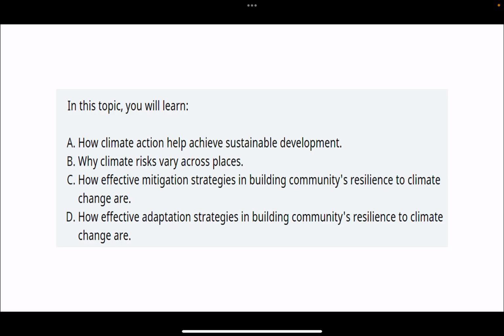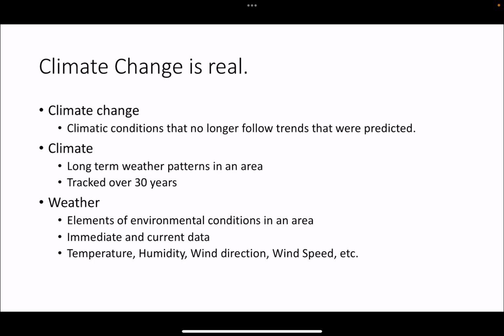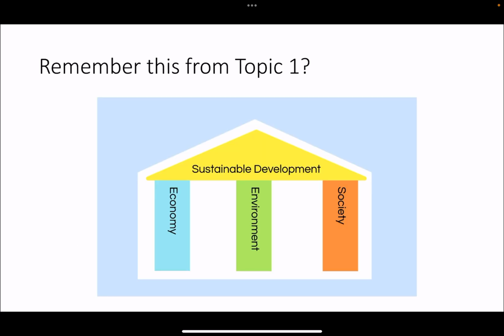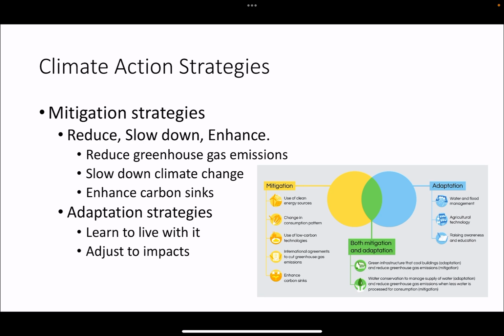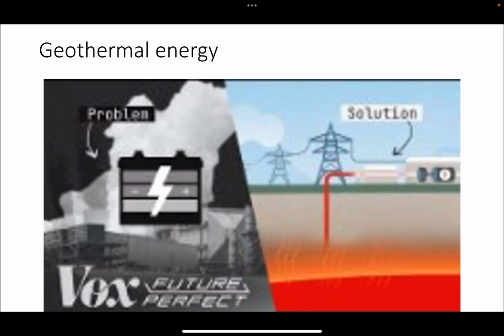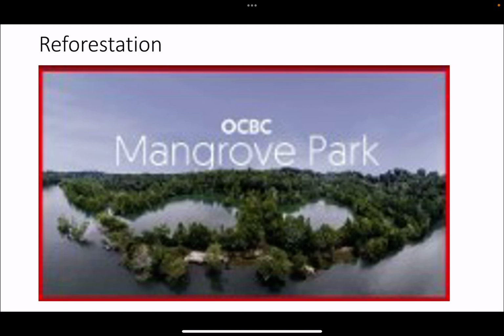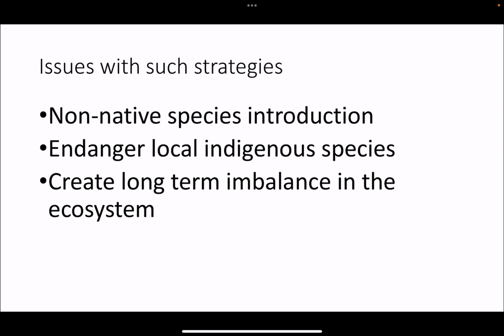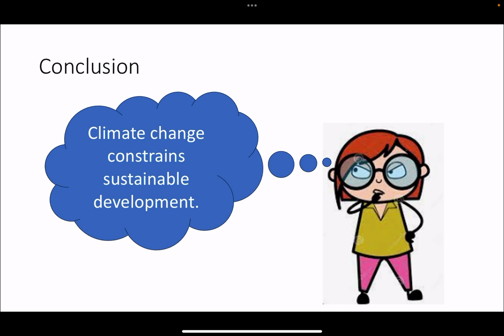Climate Action part 1